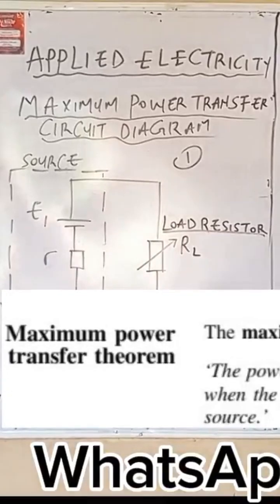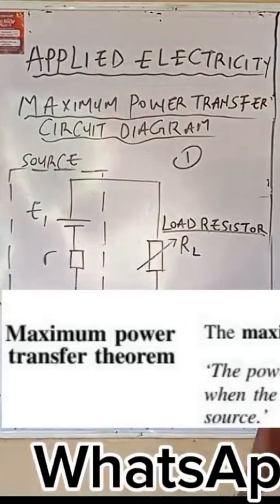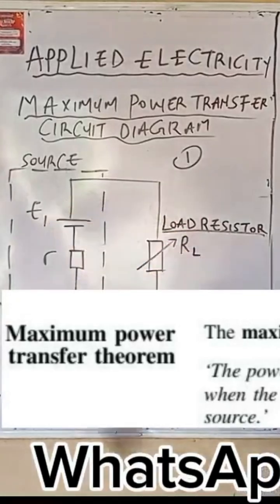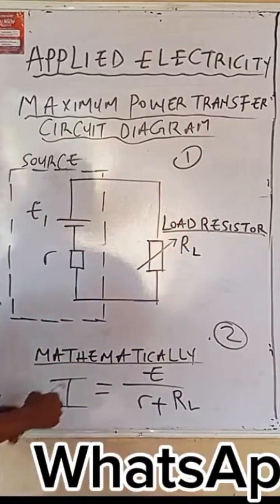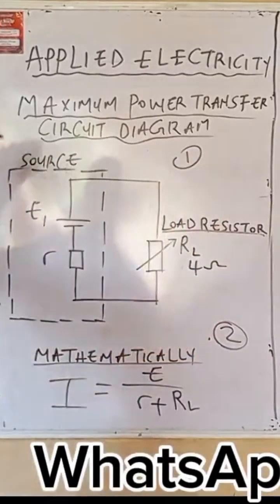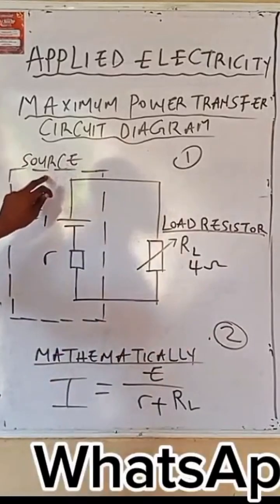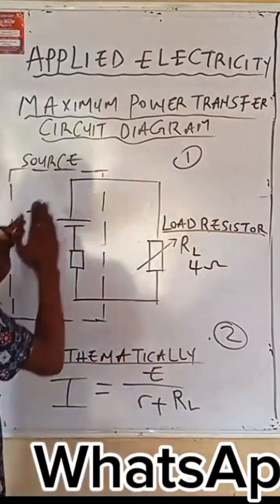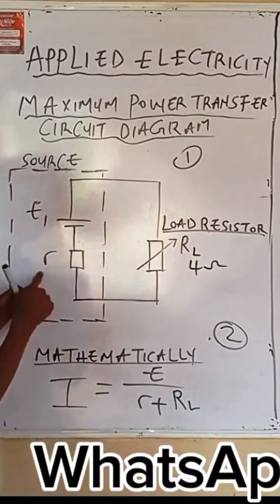Maximum Power Transfer Theorem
In this video, we break down the Maximum Power Transfer Theorem and how it applies to DC Circuit Analysis. Learn how to calculate the conditions under which a load receives maximum power from a DC source, and how to apply this theorem in solving real-world circuit problems.
Perfect for students and learners in electrical engineering, electronics, and anyone preparing for exams involving network theorems or DC circuit analysis.
understand how to use the Maximum Power Transfer Theorem to solve problems faster and smarter.